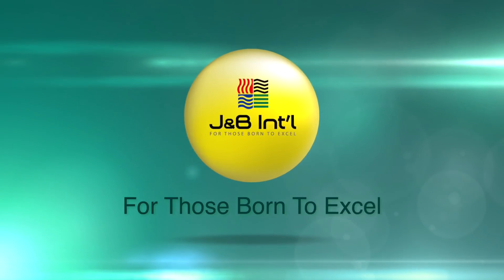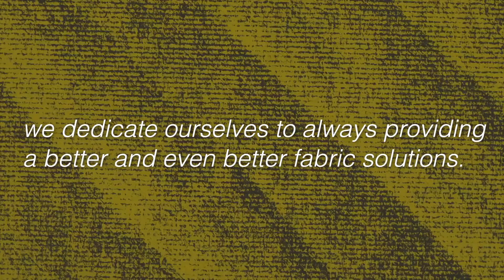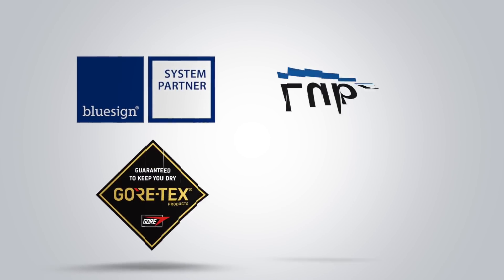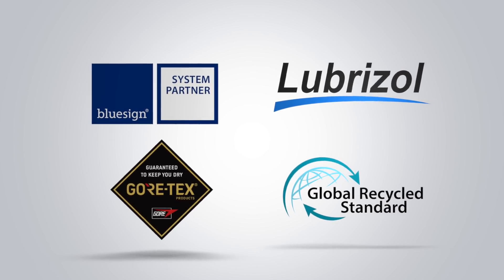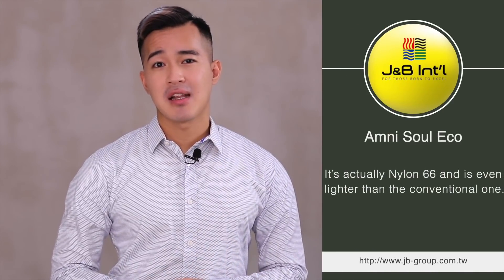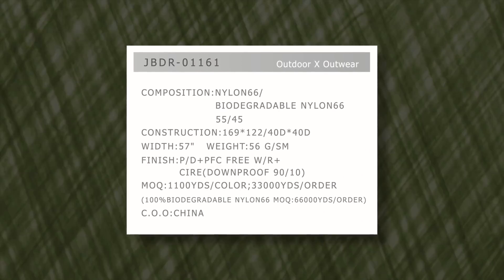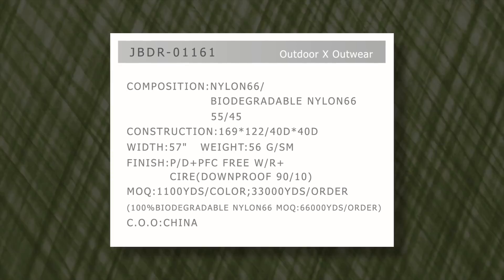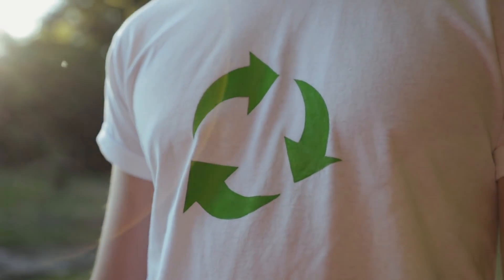Biomass and Biodegradable Nylon Fabrics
Presenter: Mr. Colin Wang, Sales Representative of J&B International Ltd.

Biomass--Lower CO2 emissions, save fossil resource and reduces greenhouse gas
Biodegradable recycle Nylon fabric-It can be resolved 87% within 5 years. (Test method：ASTM D5511)